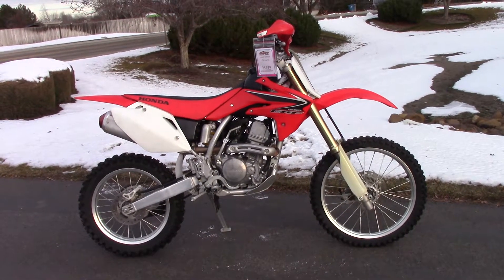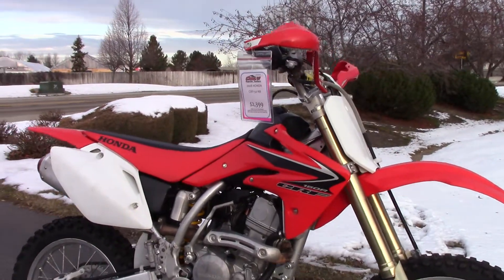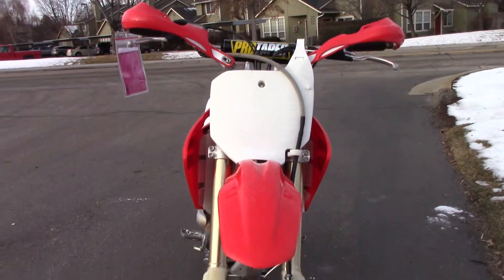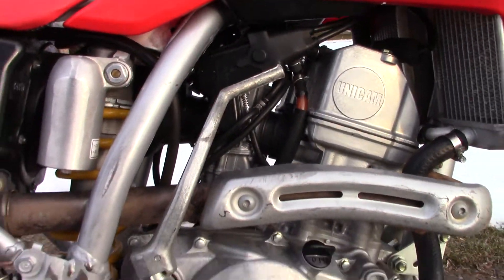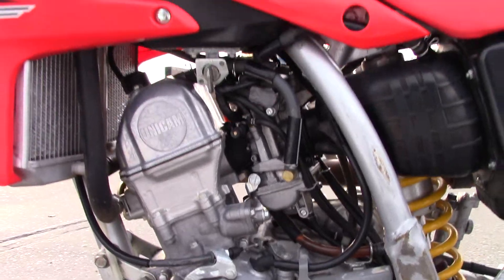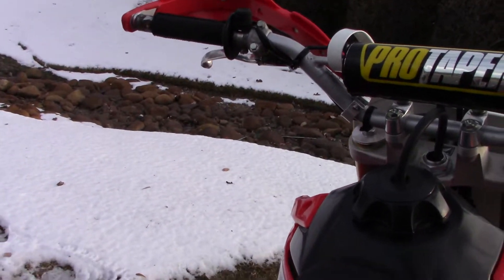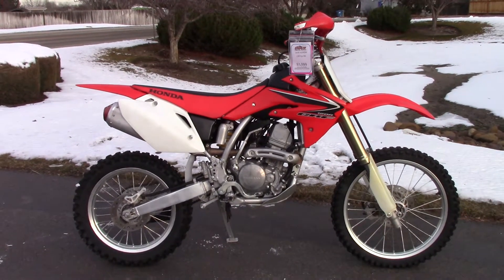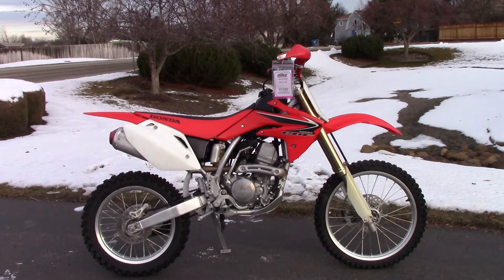2008 - Honda - CRF®150R Expert - 100979